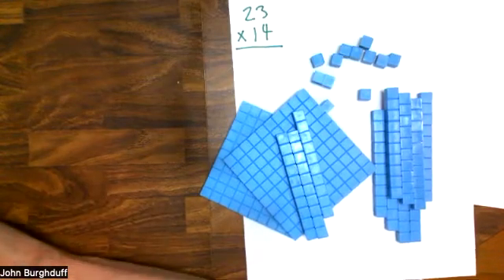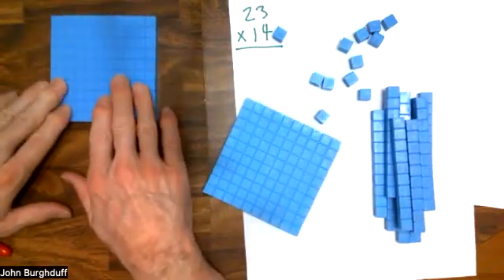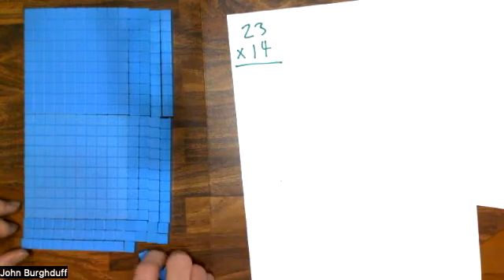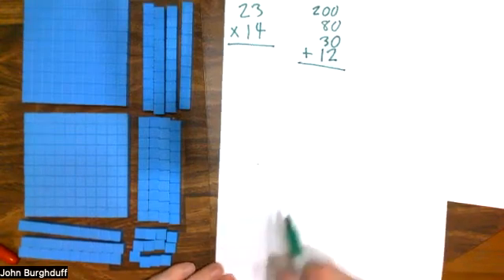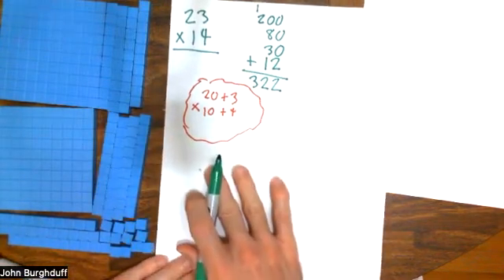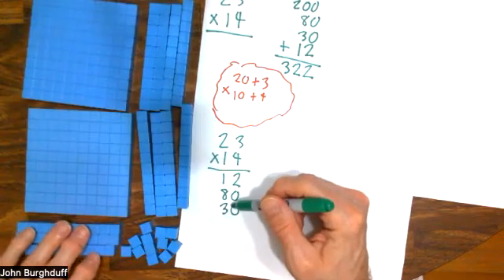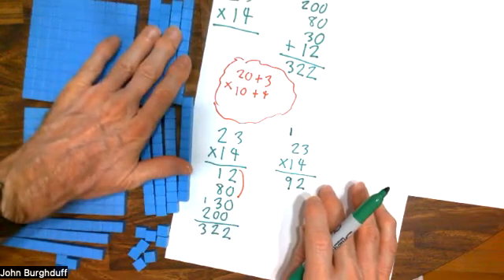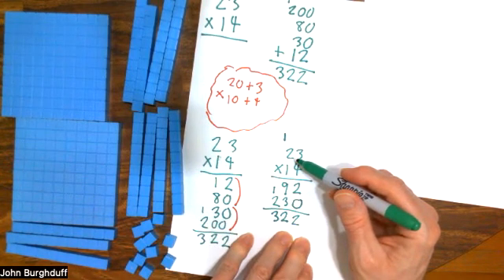Illustrating Multiplication of Two Digit Numbers Using Base 10 Blocks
This video demonstrated multiplication of 2 two digit numbers using Base 10 blocks by creating a "tile floor".  I also show how the mechanics of this kinesthetic process illuminates the standard algorithm for multiplying two digit numbers. The target audience for this video includes elementary school mathematics teachers and college students preparing to teach elementary school.